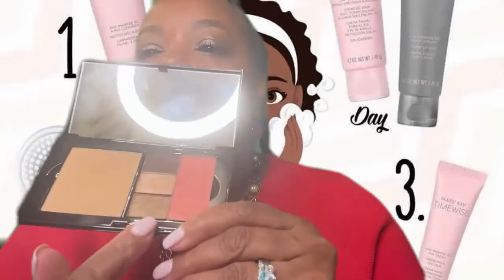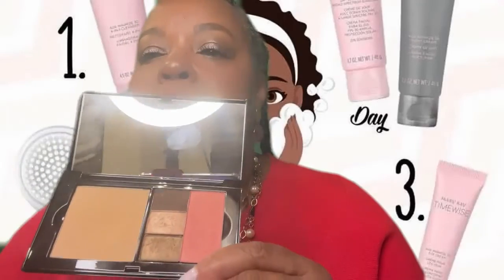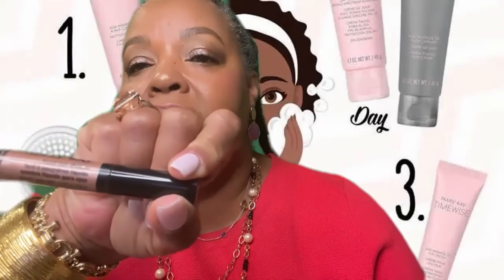Wonder Wednesday 8 24 22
Top of the Morning with Deb and Phyiona